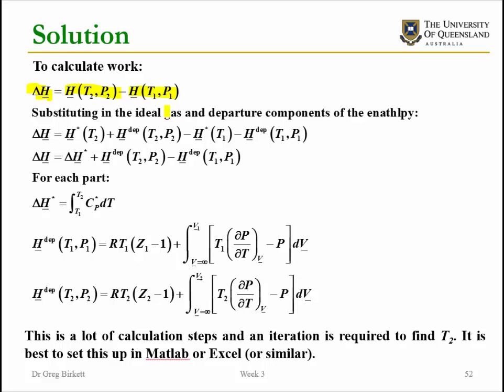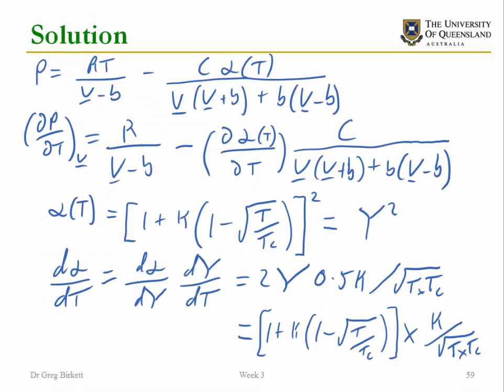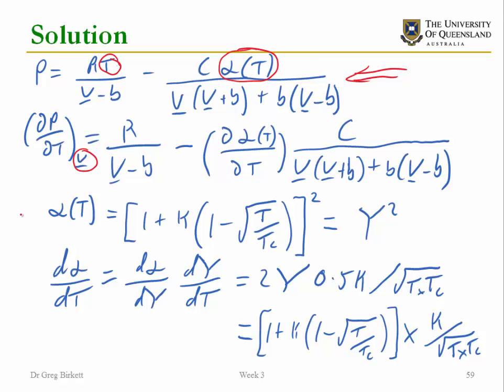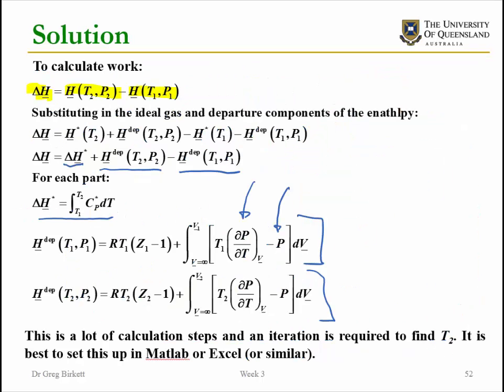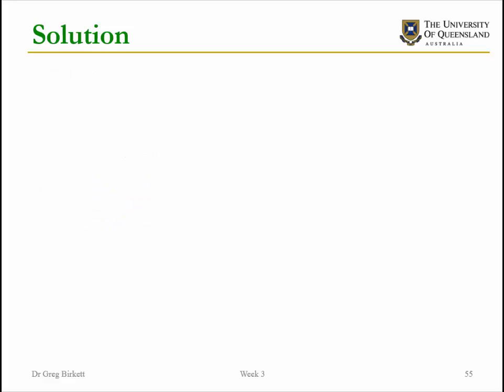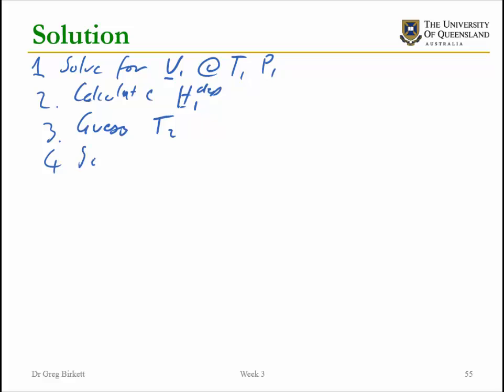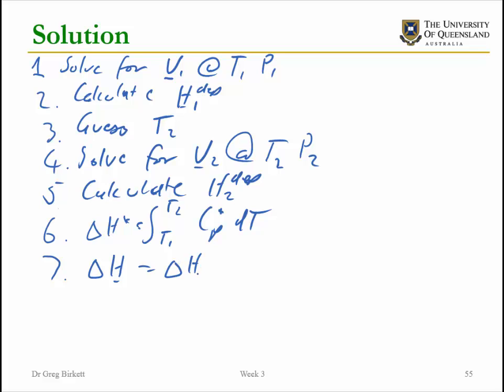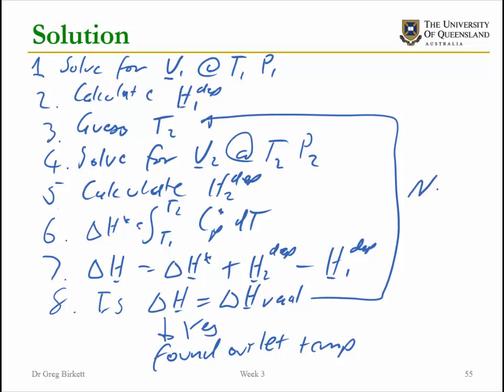Irreversible Compressor Calculation using EOS part 2